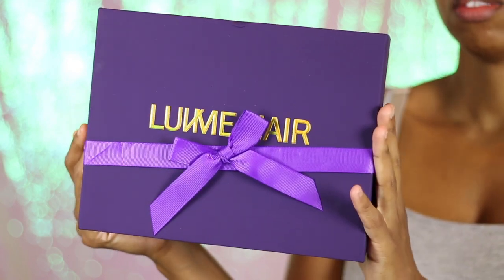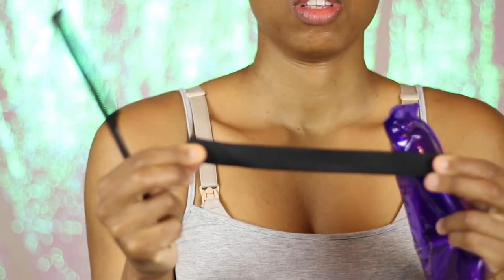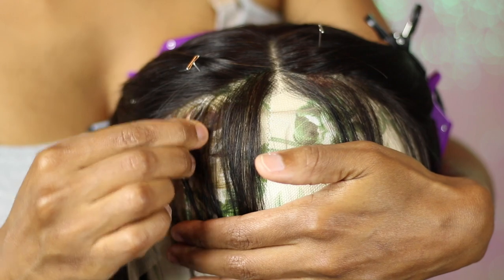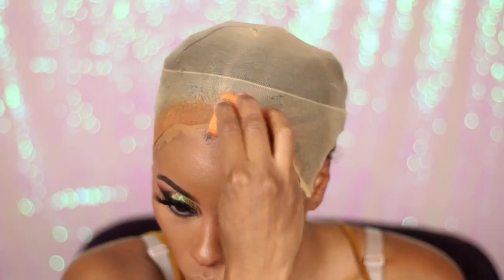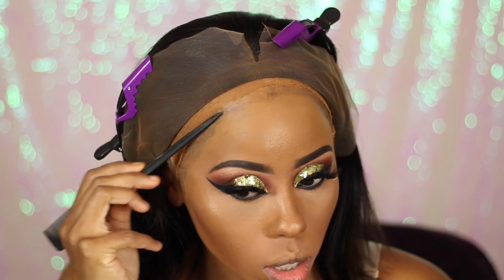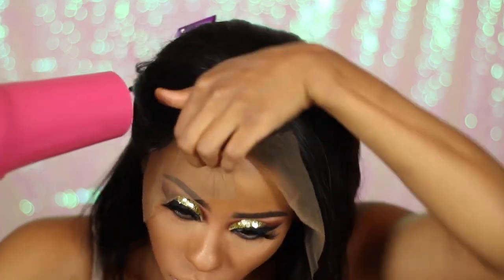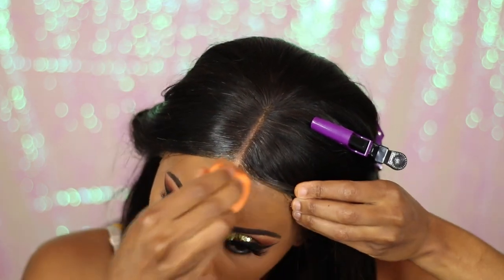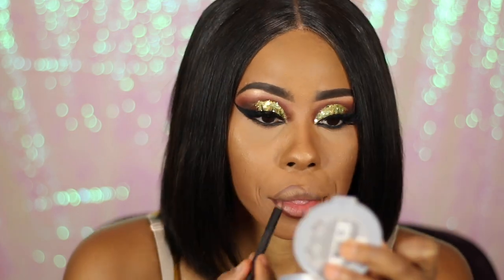Affordable Human Hair Silky Blunt Cut Bob! feat. LuvMe Hair (20% OFF)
So happy to be back with another install video. I hope you enjoy. Thank you to LuvMe Hair for sending this wig to review.

Extra off coupon code: JeunieB20

FTC Statement: I may earn a small commission off the sale of this unit. LuvMe hair sent me this unit to review, but the thoughts and opinions about the product are solely my own.